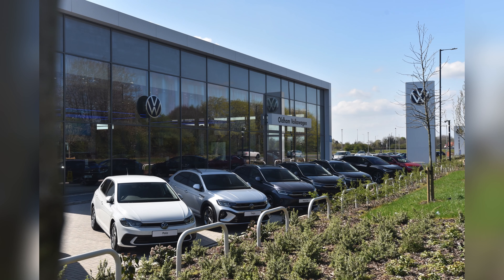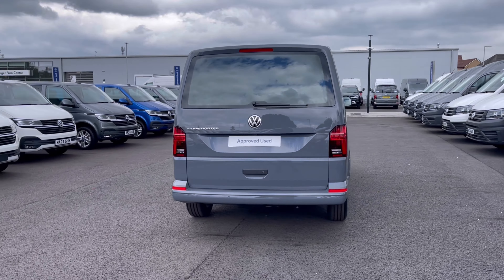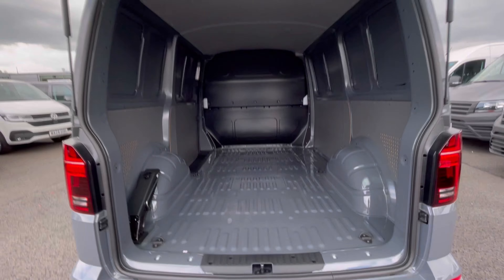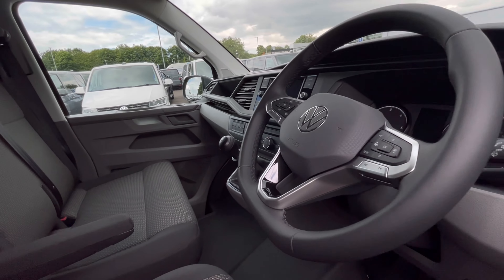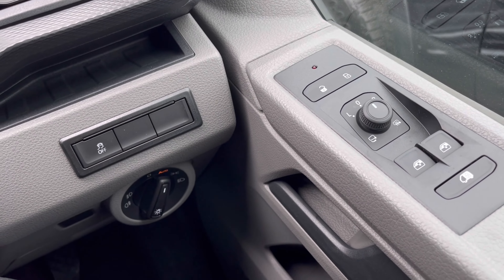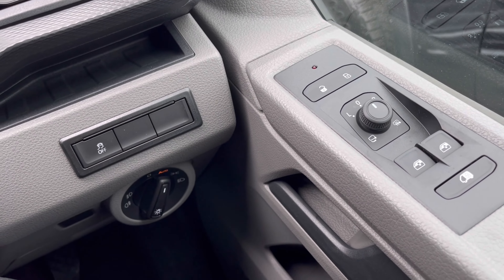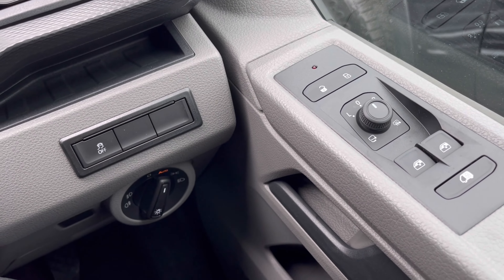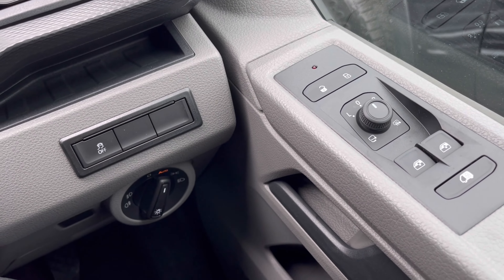Approved Used Volkswagen Transporter Highline 2.0 TDI 110 PS | Oldham Volkswagen Van Centre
:) Check out this Approved Used Volkswagen Transporter Highline 2.0 TDI 110 PS  in the Pure Grey Paint, currently for sale at Oldham Volkswagen Van Centre.

Vehicle Spec –
Reg - MA24FTN
Age - 2024
Miles - 12
Fuel Type - Diesel
Transmission - Manual

- Heated Seats
- Adaptive Cruise Control
- App Connect